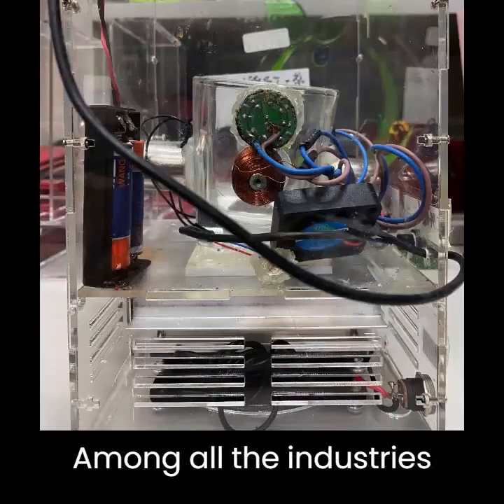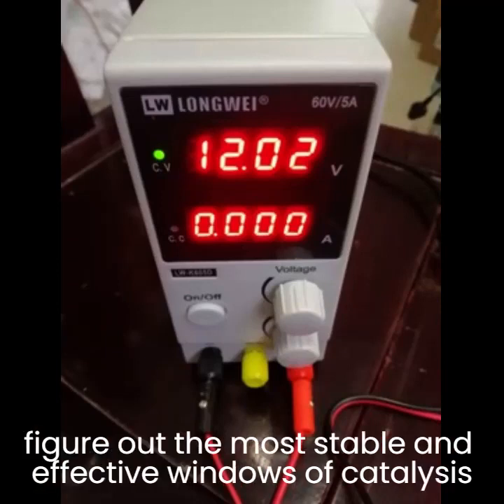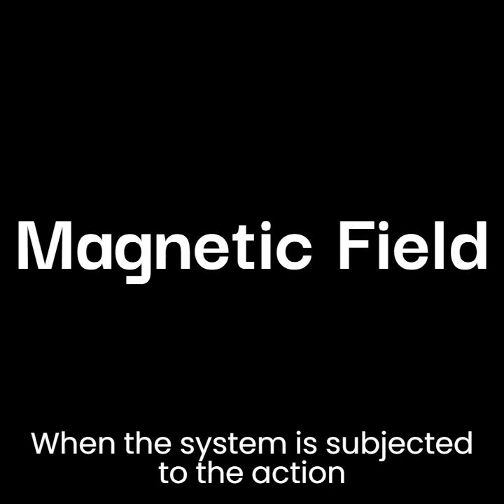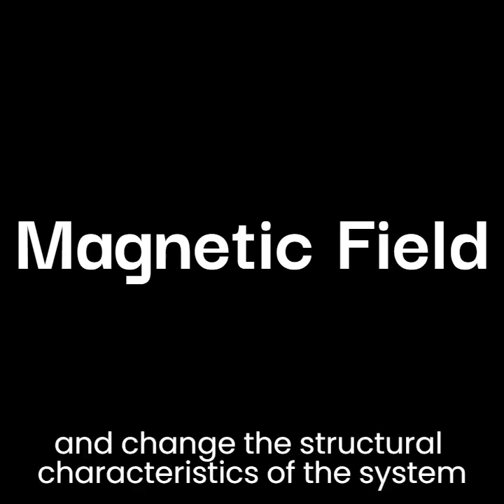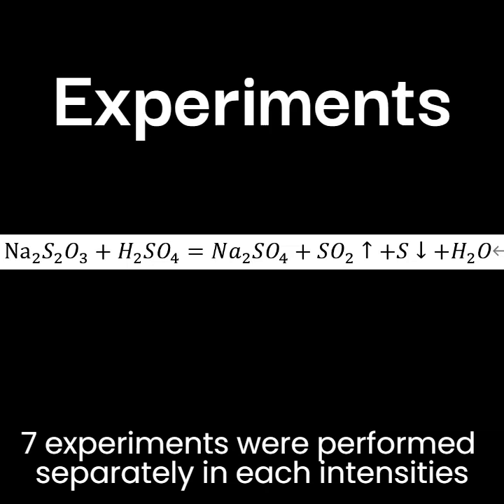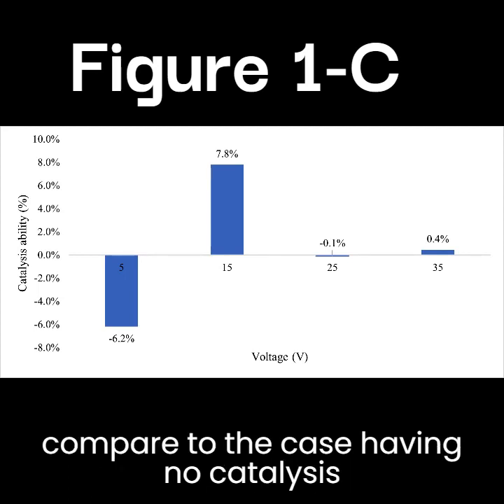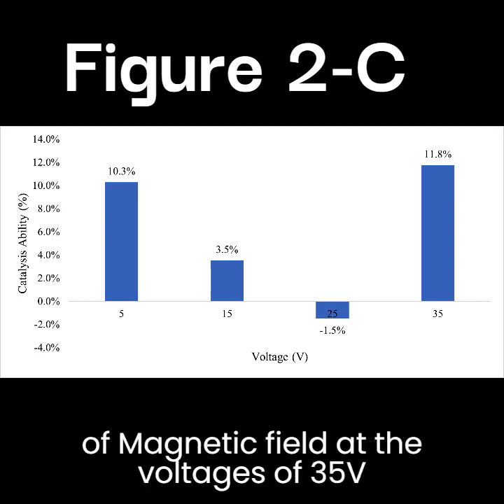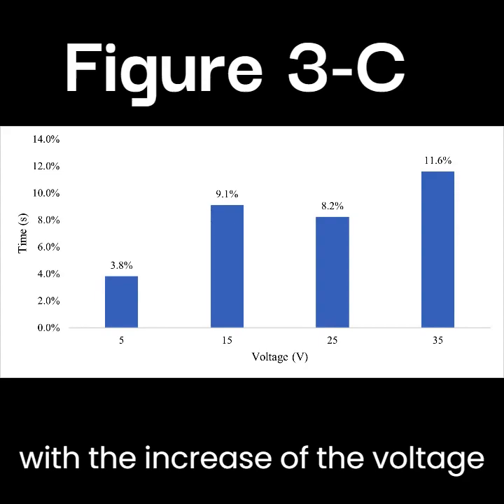IABC103 Research on the Influence of “Electric-Magnetic Field” on Chemical Reactions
Team No.: IABC103
Project Title: Research on the Influence of “Electric-Magnetic Field” on Chemical Reactions
Country/Region: Macau